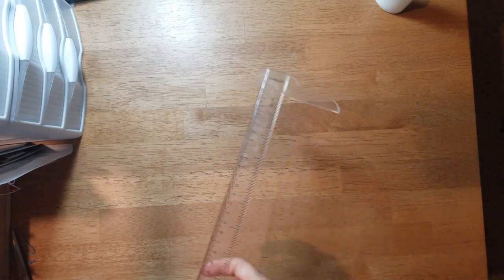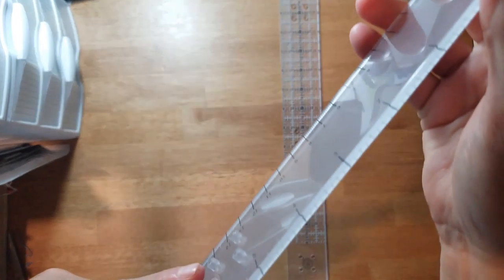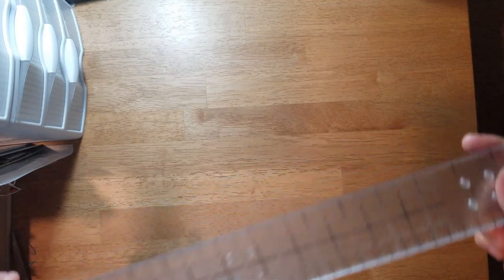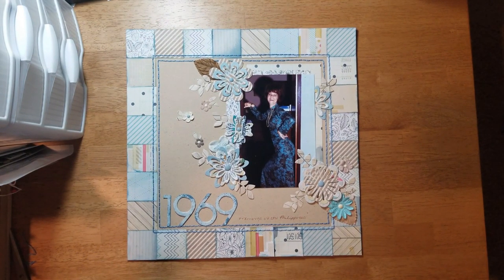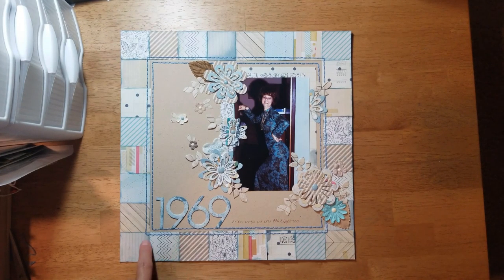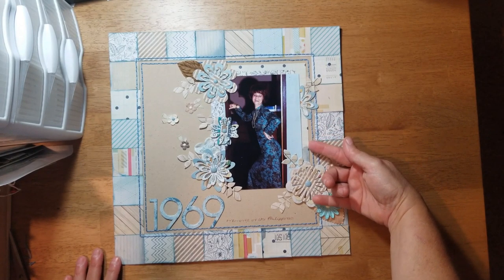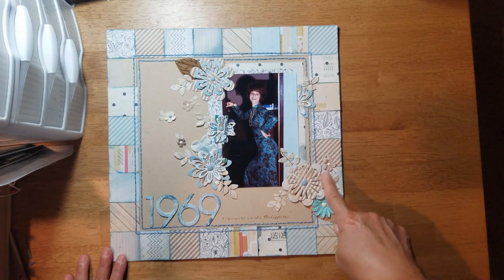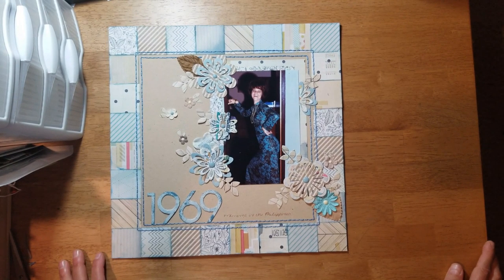New Favorite Tool and Layout Share